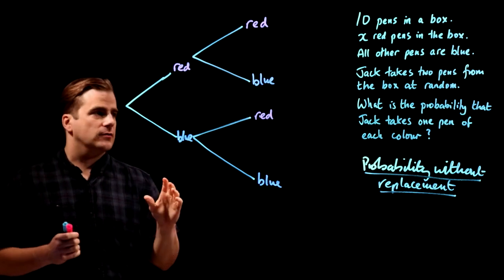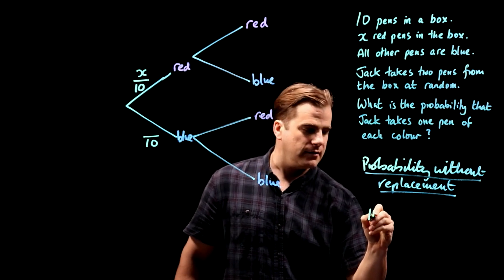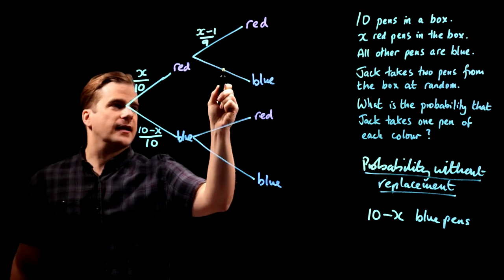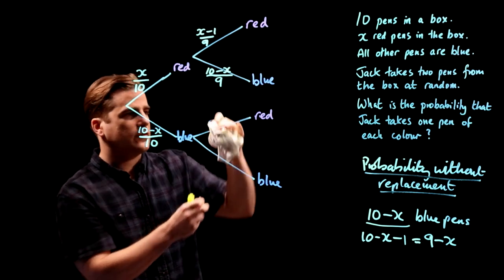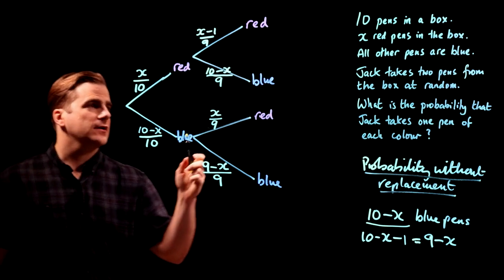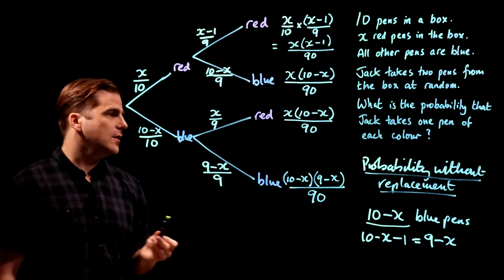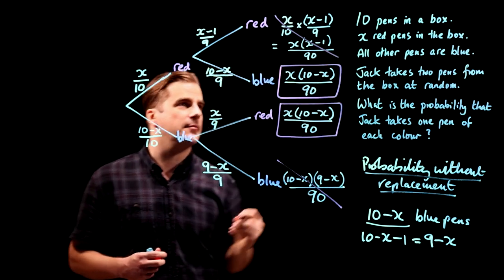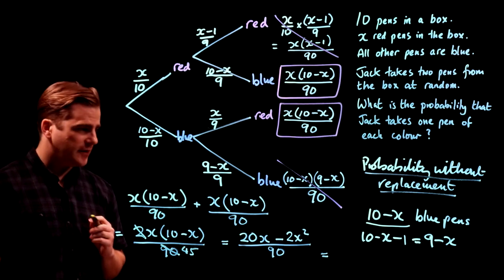Probability Without Replacement - GCSE 9-1 Maths Specimen Paper